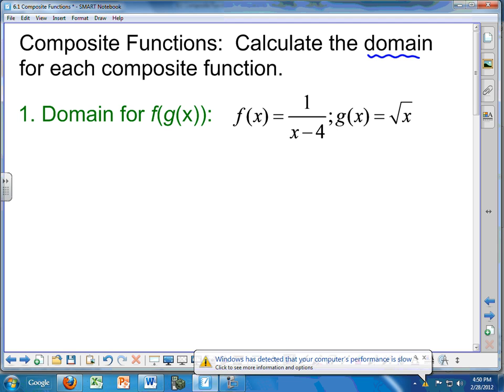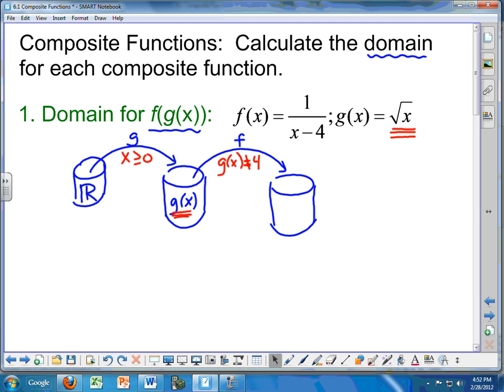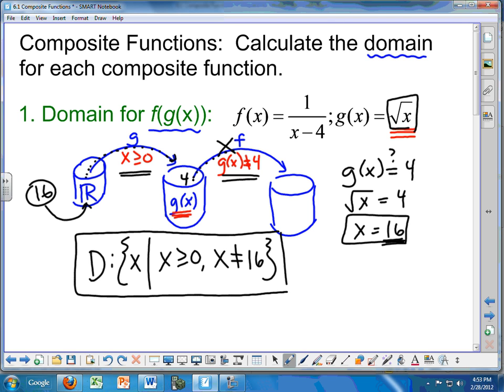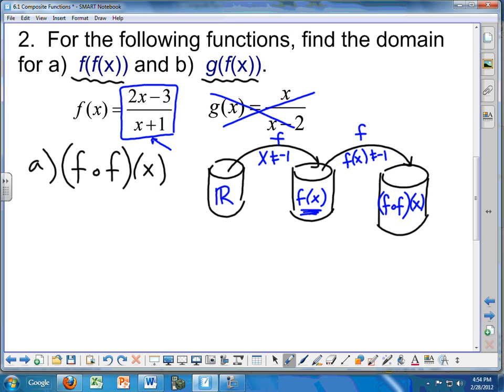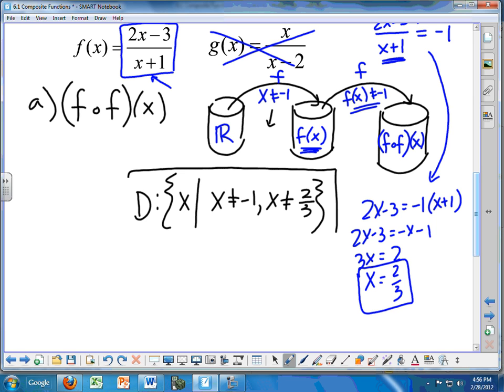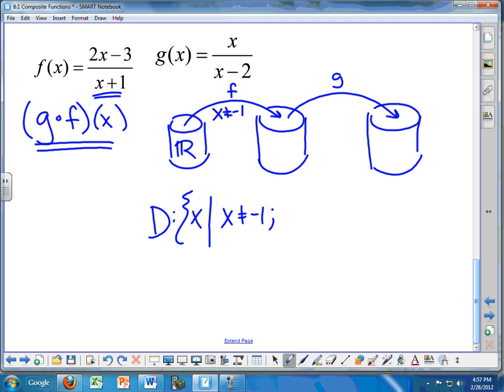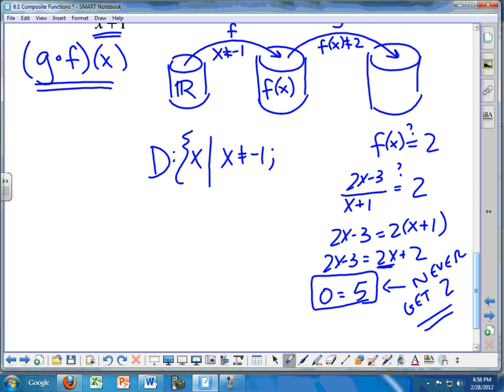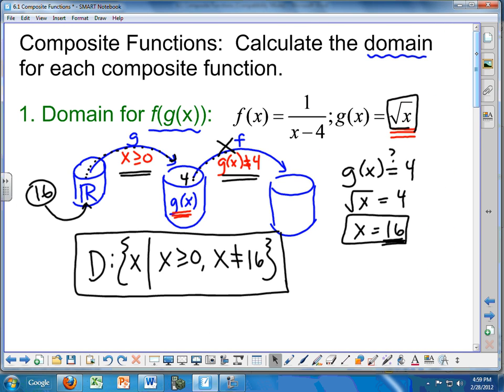Composite Functions Part 2